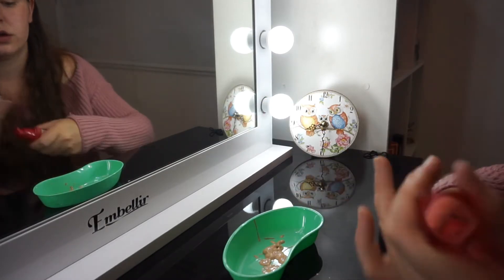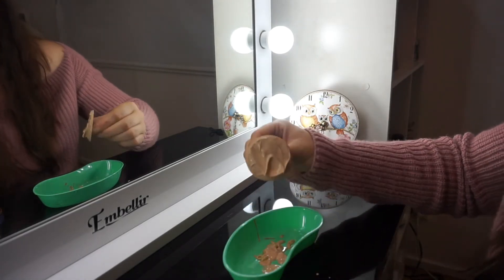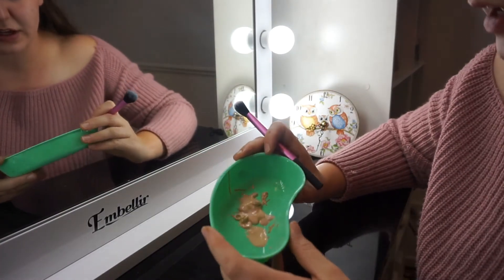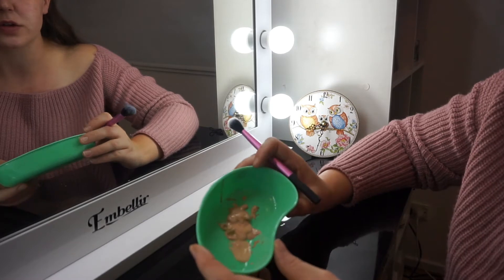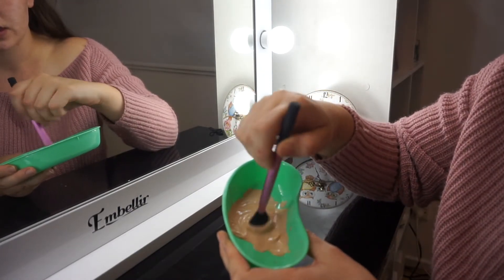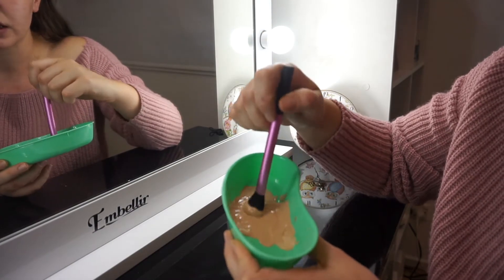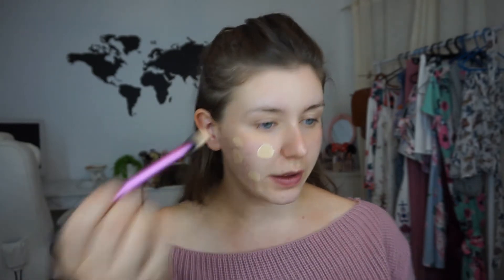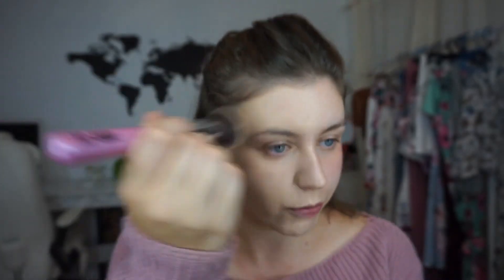MIXING ALL MY FOUNDATION TOGETHER || KATIE SAYER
G'day beautiful people!!

SCIENCE TIME!!